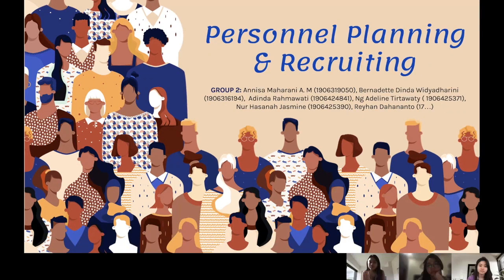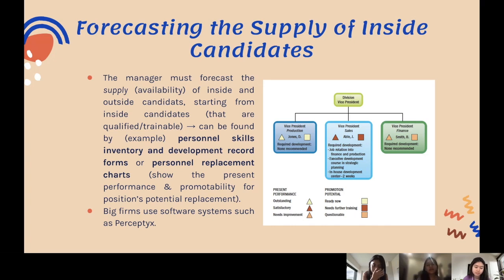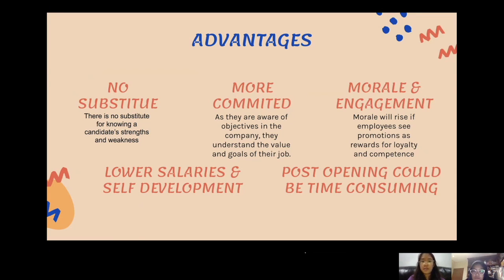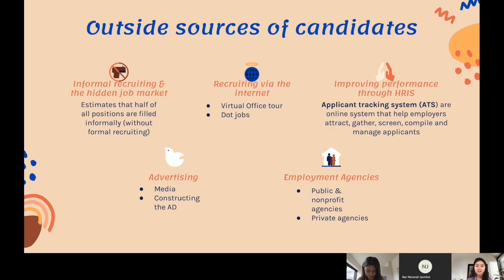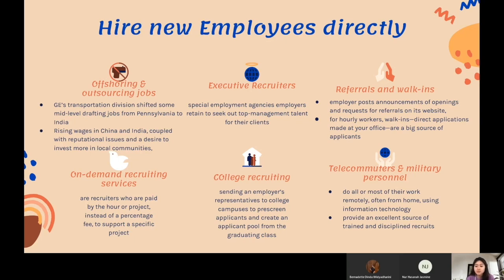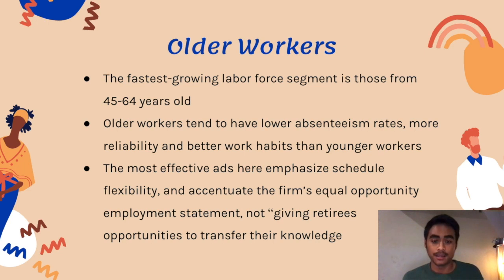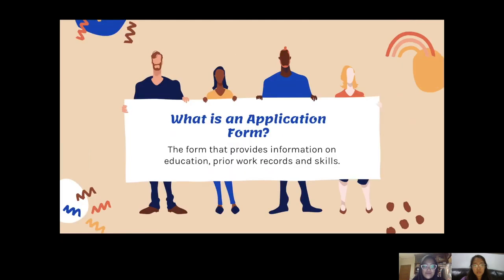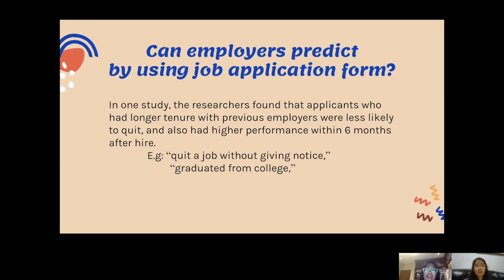Personnel Planning & Recruiting